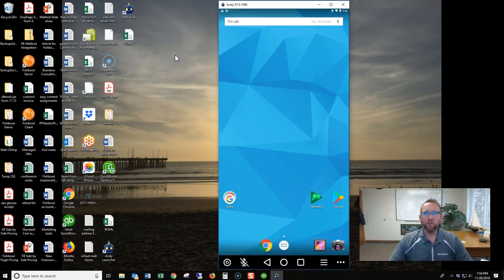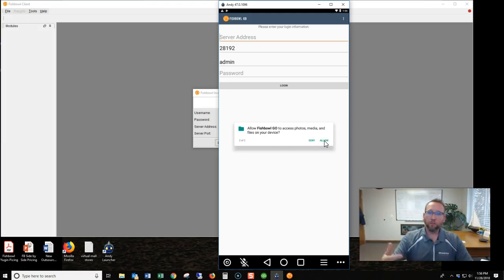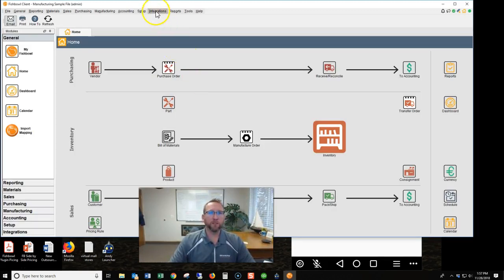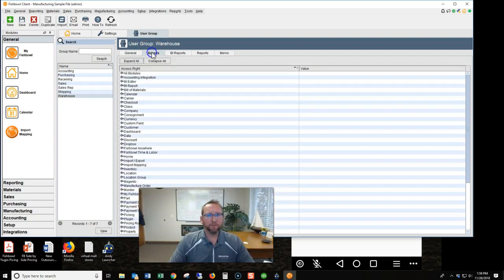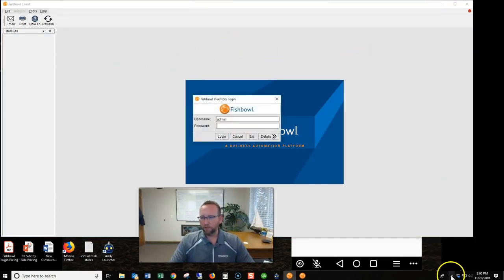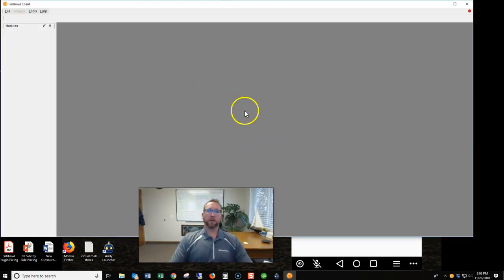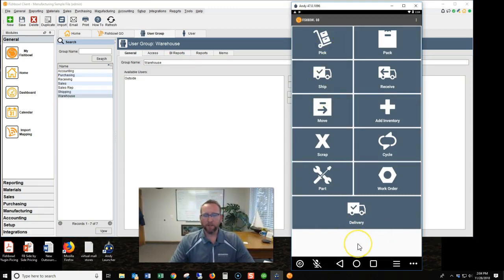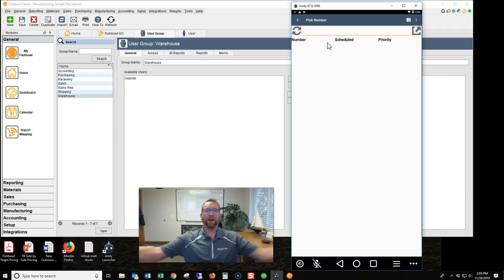Setup Barcode scanner - Fishbowl GO tutorial 1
Before you can use your barcode scanner, Fishbowl GO, the bar code scanning software, needs to be installed. Watch the step by step process to installing the Fishbowl software an your phone or mobile device. Learn how to work through error messages during the setup of Fishbowl GO

Set your server to only allow a username to be logged in once because when the Mobile device screen turns off to save batteries, the user remains logged in on the server. However, the mobile  device requires the user to log back into Fishbowl GO again. This will quickly hog all your user licenses.